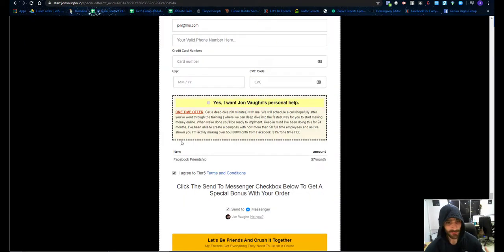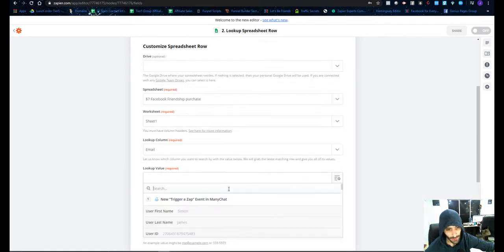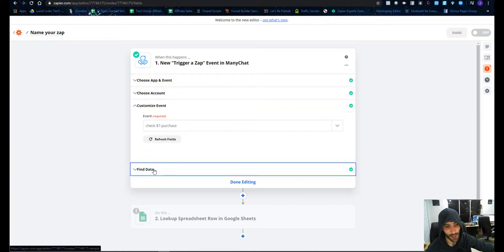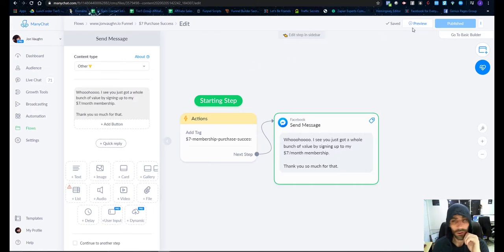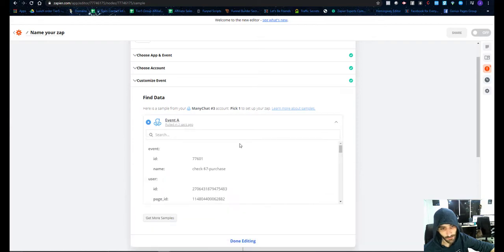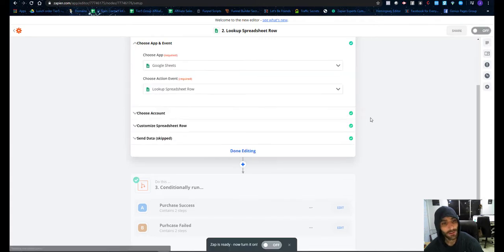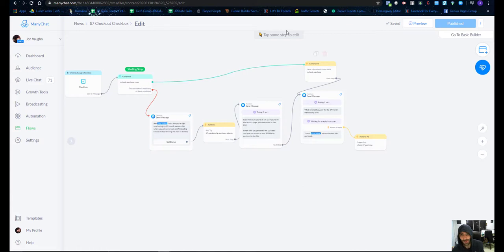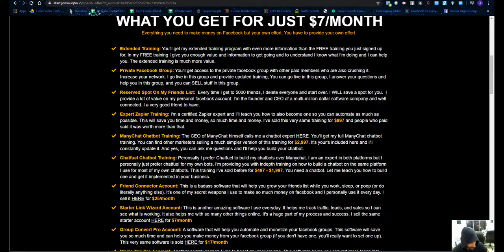Triggering A Zap and Segmenting Paying Customers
In this video, will finish up from the checkbox growth tool and identify paying customers inside our chatbot with the help of the trigger a zap action